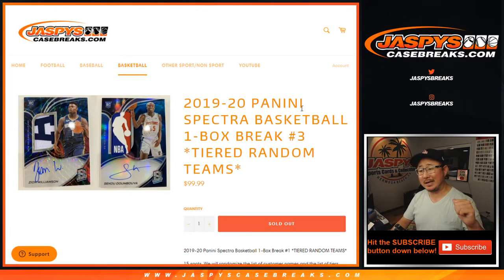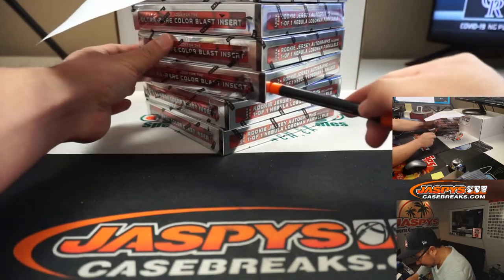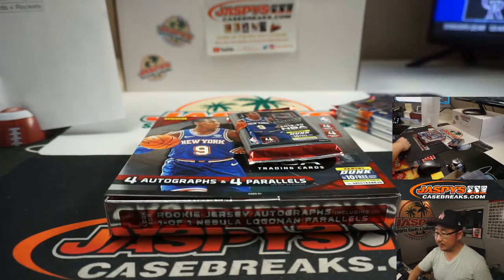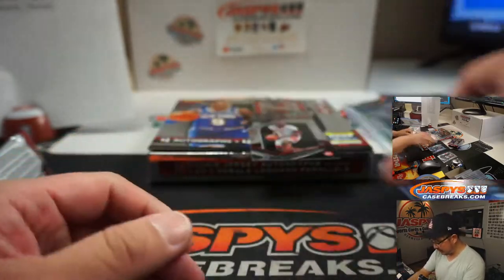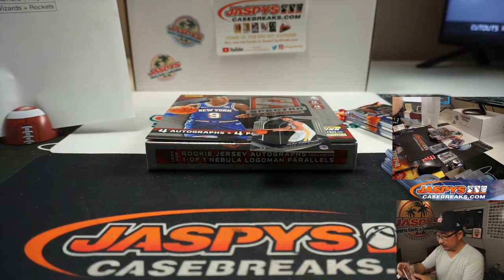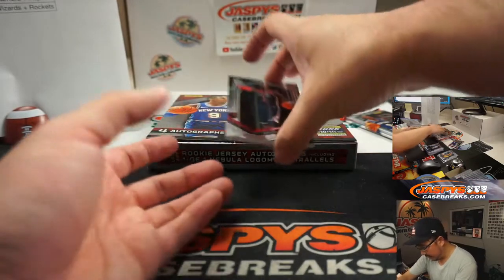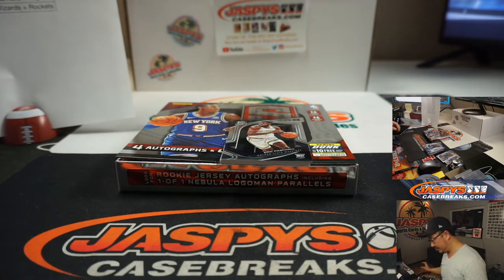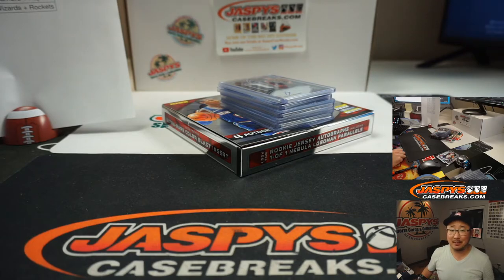Sa, 08.22.20 || 1Box TRT #3 || 2019-20 Panini Spectra Basketball (NBA)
* PERSONAL BOX for Matt H.